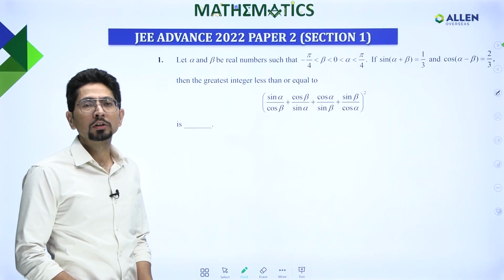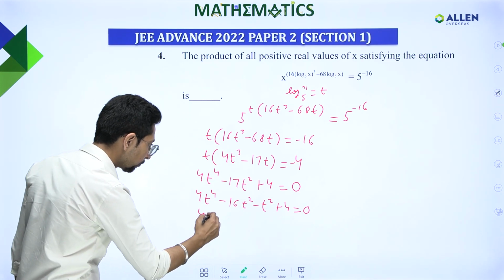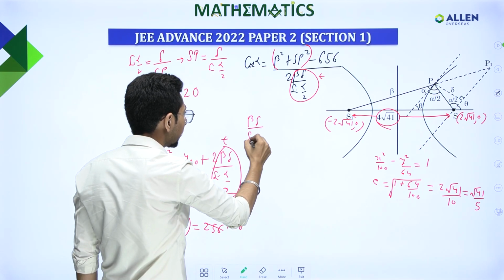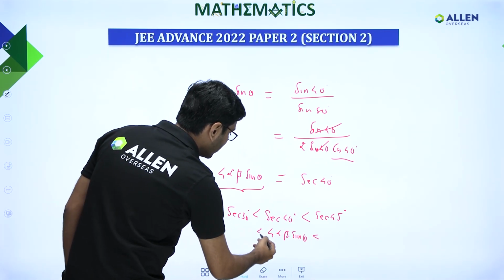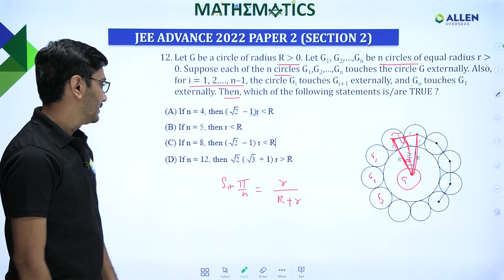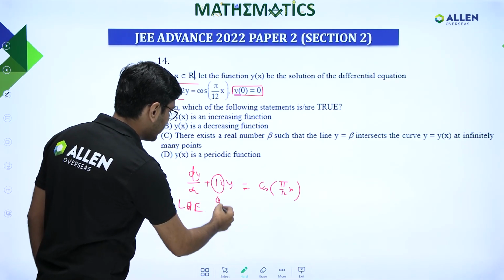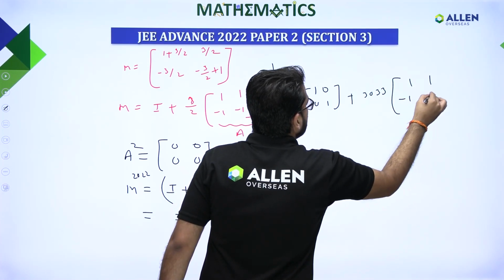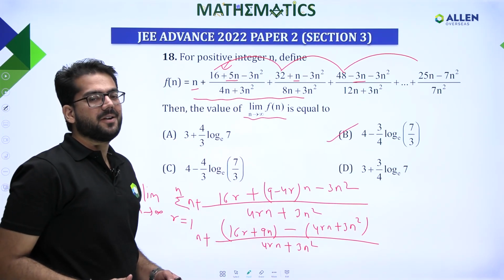JEE Advanced 2022: Maths Solution (Paper 2) 🔥 Complete Paper Solution 📝 ALLEN Overseas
Put your questions to rest with the JEE Advanced 2022 subject-wise paper solution and analysis prepared by ALLEN Overseas' experienced faculties.

In this video, ALLEN's Overseas Experts covered the Complete Paper Solution & Analysis of Maths (Paper 2). This video is really helpful for those students who appeared in JEE Advanced Exam 2022.

The JEE Advanced examination was conducted on 28th August by IIT Bombay this year. Students who appeared for the JEE Advanced 2022 exam, can now download the answer keys from our Blog with the below-mentioned links.